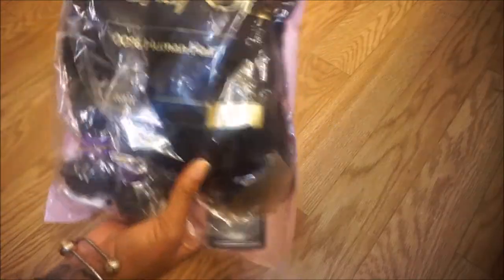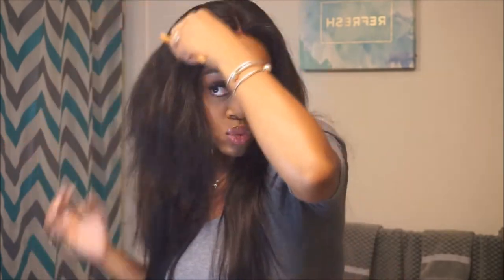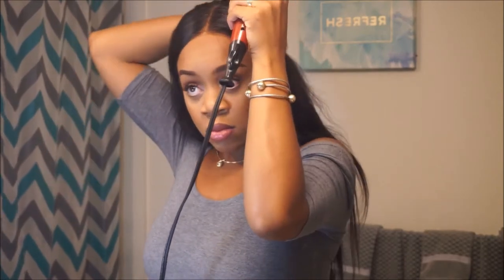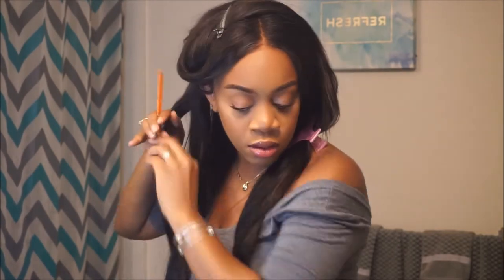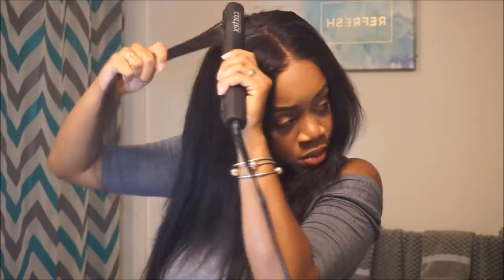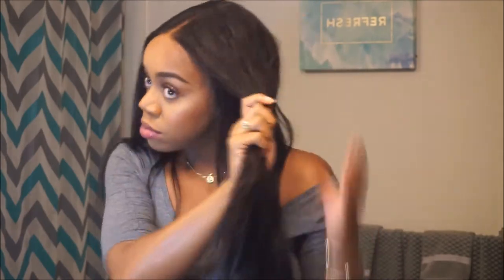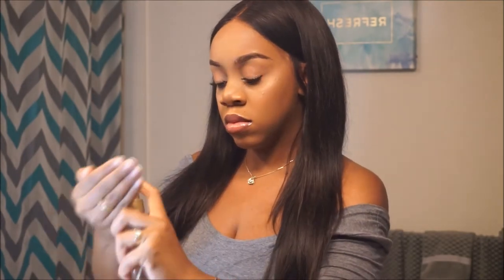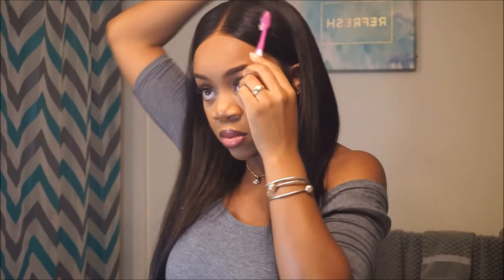How To: Slay Your Weave like a Pro | Ali Sky Hair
iG Missashhleigh
SnapChat Missashhleigh

Straight Bundles

Ali Sky Hair